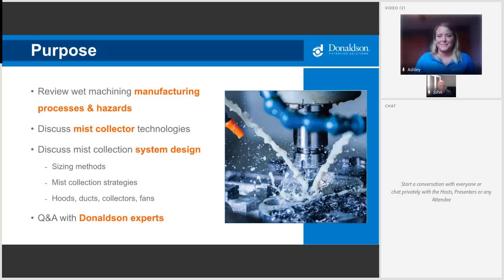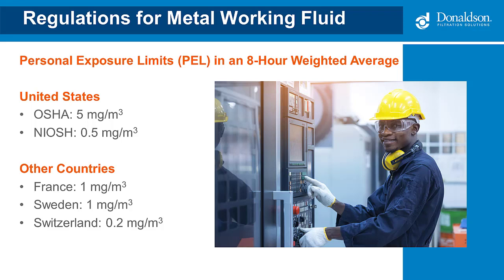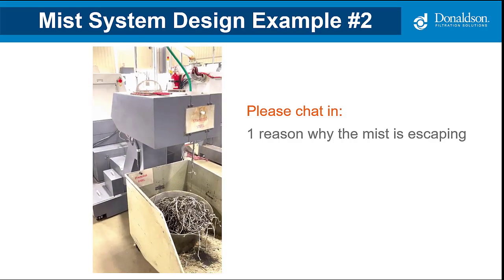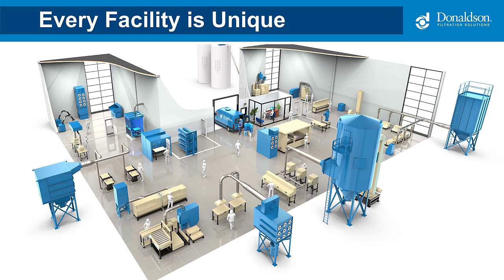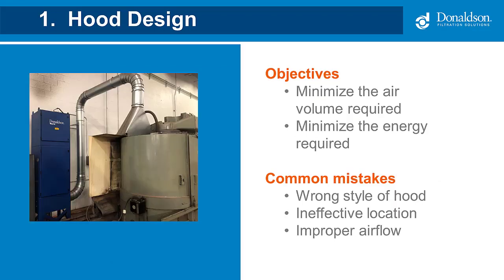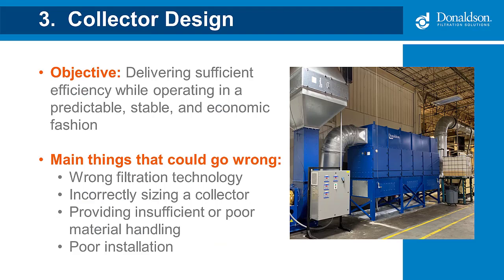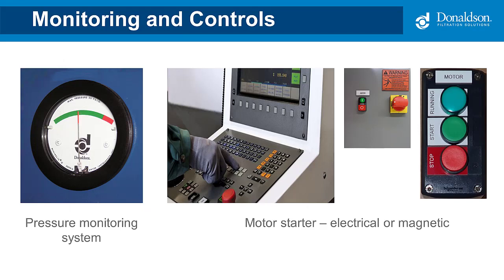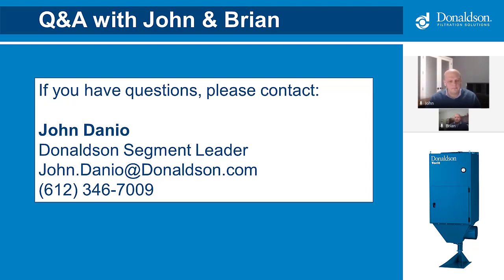Webinar: Mist Collection System Design for Wet Machining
Wet machining relies on metal working fluid (MWF) for chip clearing, lubrication, and cooling. The resulting MWF mist -- if not controlled correctly -- can create hazardous working conditions, increase equipment maintenance costs, and impact employee safety and retention. This webinar covers mist collector technologies and design strategies.